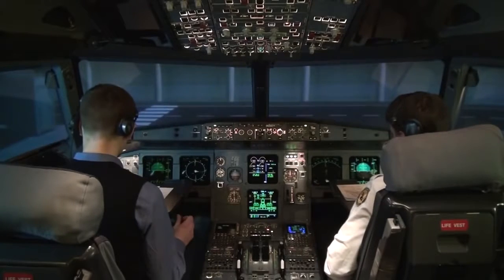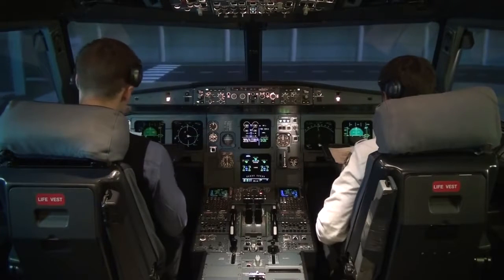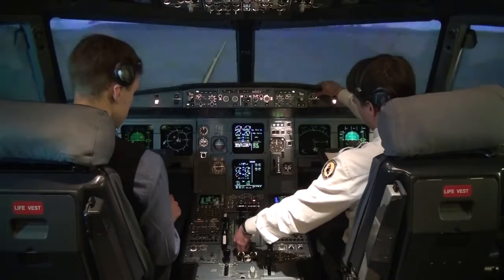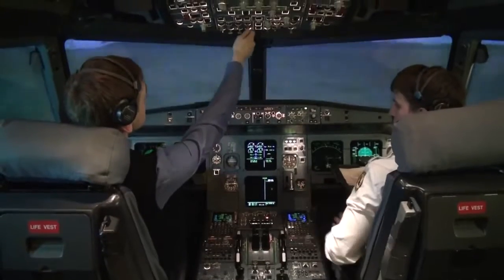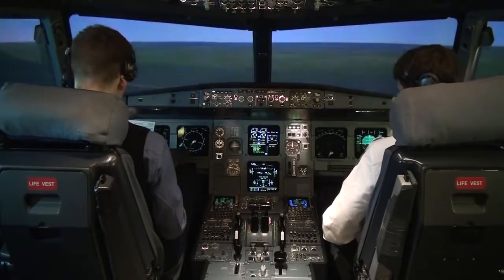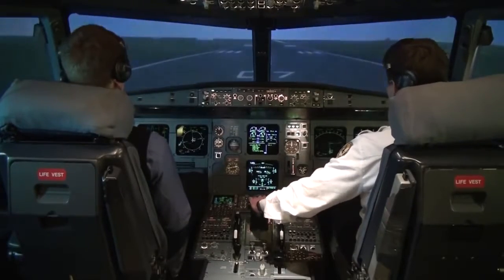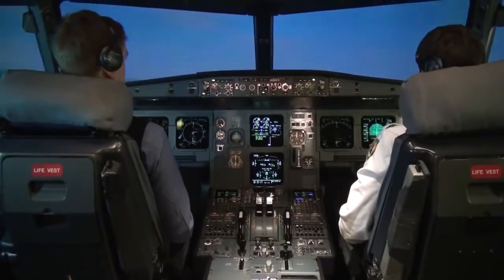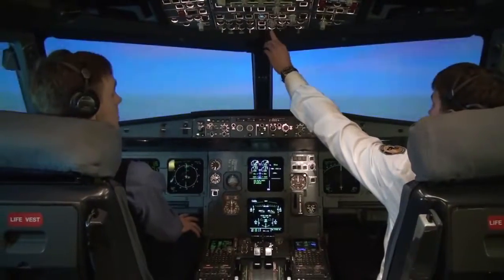Flying Airbus A320: full flight video from the cockpit (part 2) - Baltic Aviation Academy - Best New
Aviation Training Centre, Baltic Aviation Academy, is bringing you the second part of the Airbus A320 full flight cockpit video! Martynas and Oleg continue their trip from Brussels to Frankfurt with a push-back and takeoff!